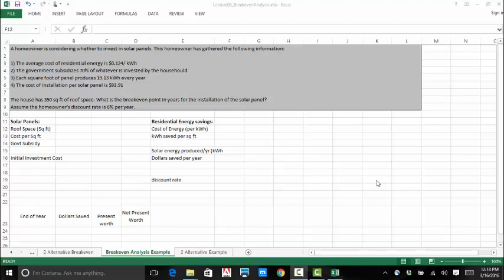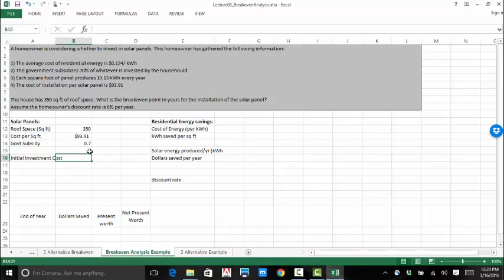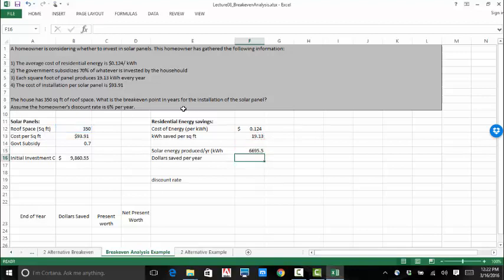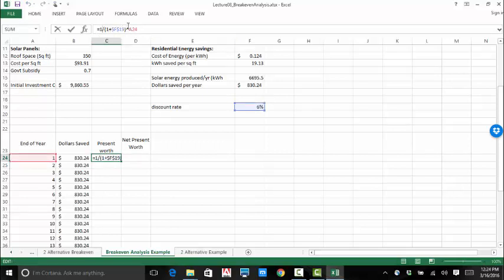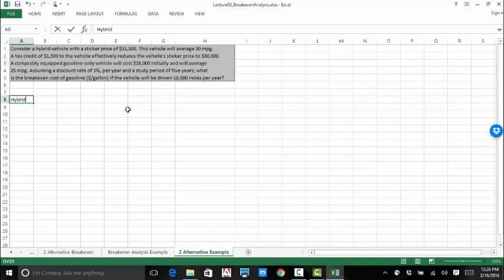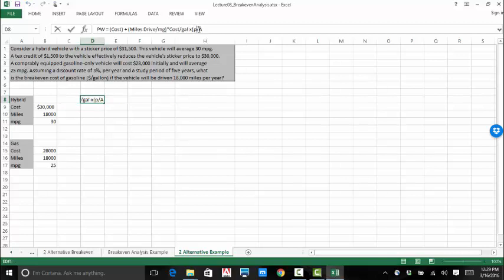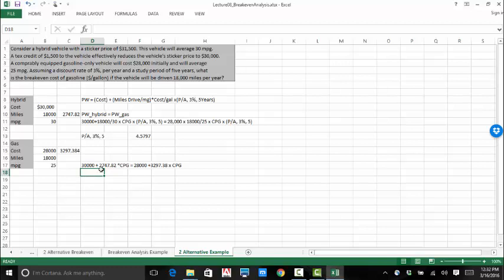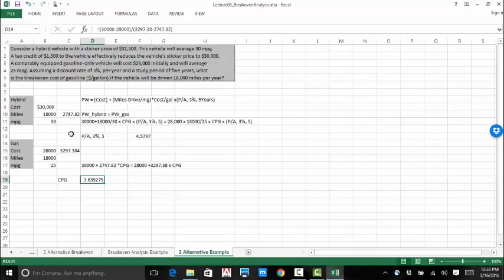Lecture 9 Breakeven Analysis Excel Example